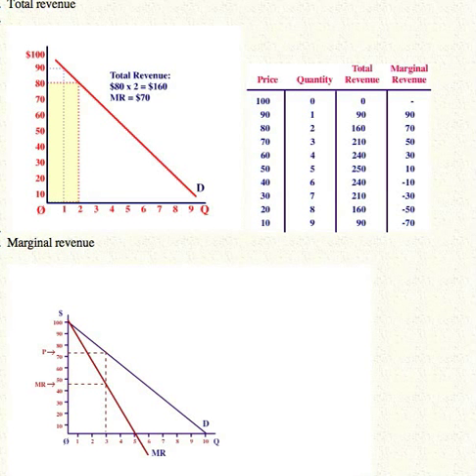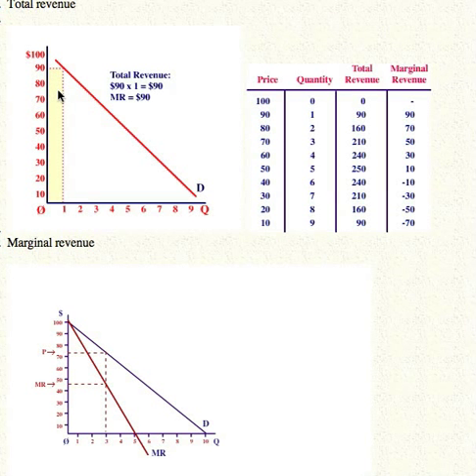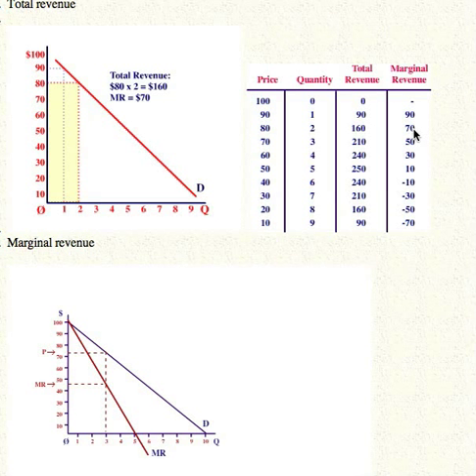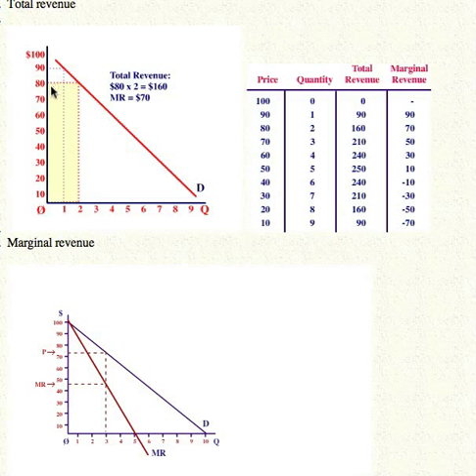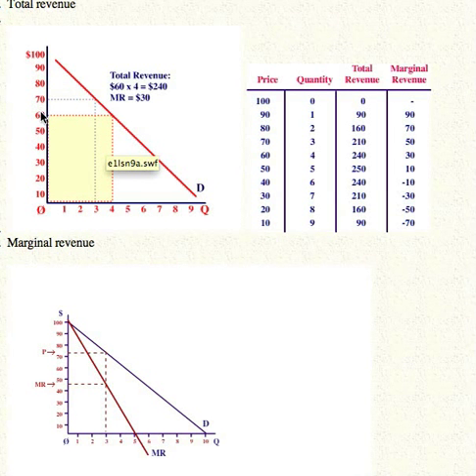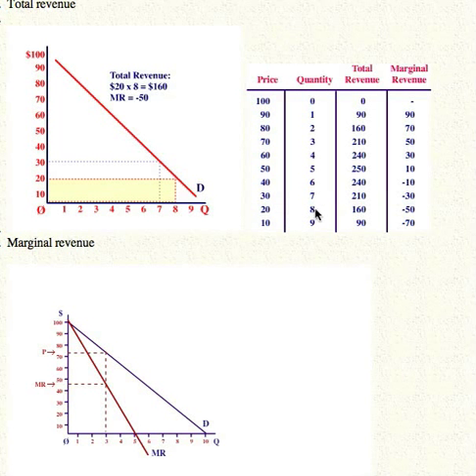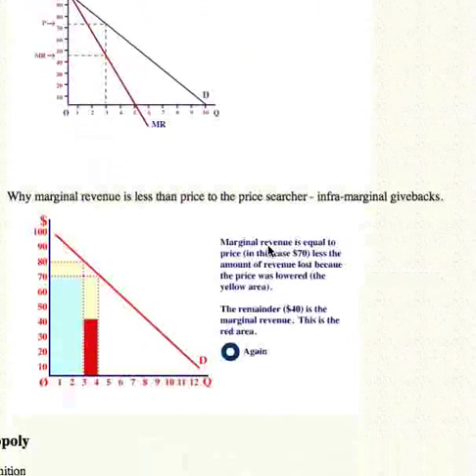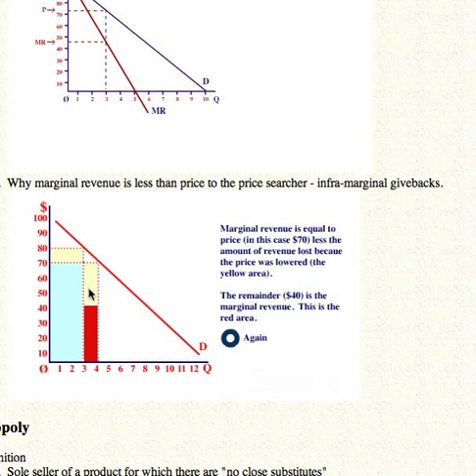Why Marginal Revenue Is Less Than Price to a Price Searcher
This video describes why, to a price searcher (a firm in one of the imperfectly competitive markets - monopoly, oligopoly, or monopolistic competition) its marginal revenue from the sale of one more unit is less than the price at which the good is sold.  Briefly, "Why is marginal revenue less than price to a price searcher?"